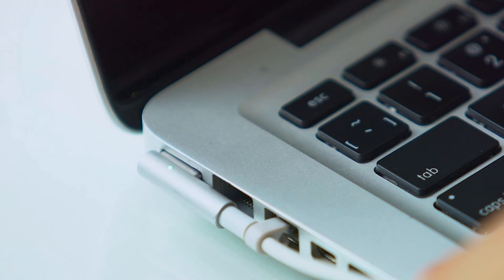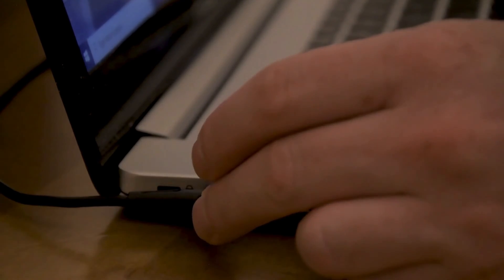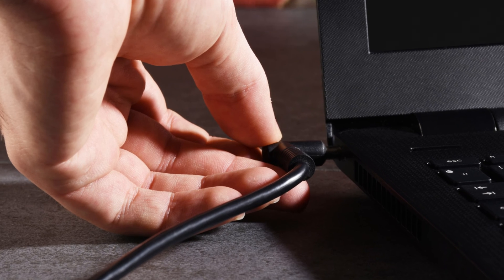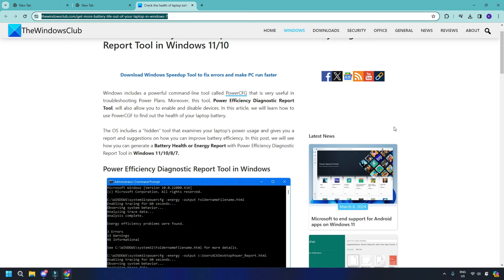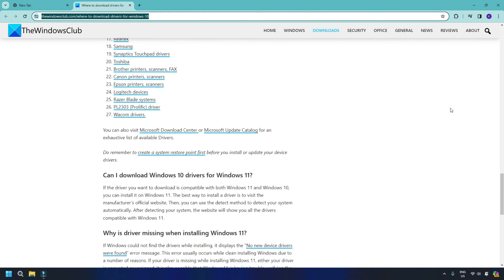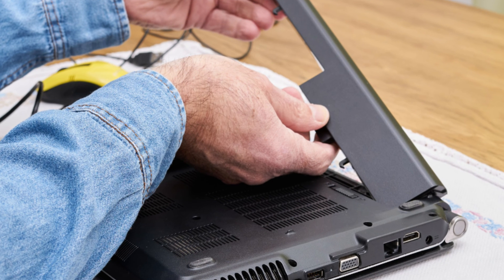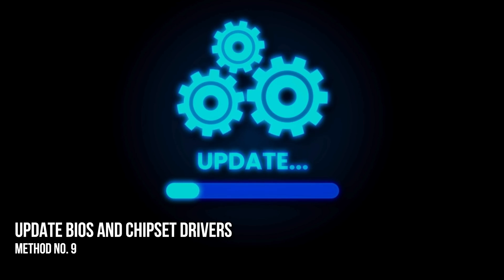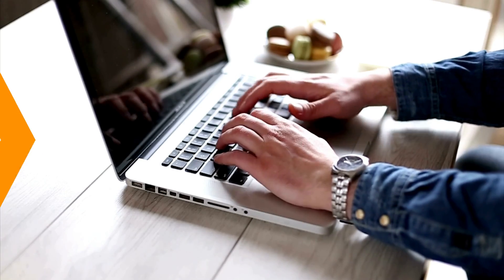Never Lose Power Again! The ULTIMATE Guide to Fixing Laptop Charger Problems ! [Full Guide]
If your laptop charger keeps connecting and disconnecting, the solutions provided in this video will help you. This issue can damage your laptop battery; hence, you should not ignore it. Usually, hardware and power supply issues cause such problems.

Timecodes:
00:00 Intro
00:46 PERFORM A HARD RESET
01:18 Check The Charging Port
01:50 RUN POWER TROUBLESHOOTER
02:13 CHECK YOUR LAPTOP BATTERY HEALTH
03:13 UPDATE OR REINSTALL YOUR BATTERY DRIVER
04:02 CONNECT THE CHARGER TO ANOTHER WALL SOCKET
04:36 RESTORE THE DEFAULT POWER PLANS
05:12 UNINSTALL THE WINDOWS UPDATE
05:27 UPDATE BIOS AND CHIPSET DRIVERS
05:58 Contact Support